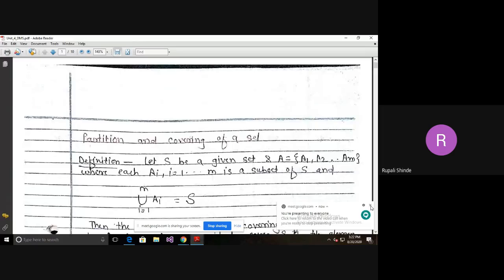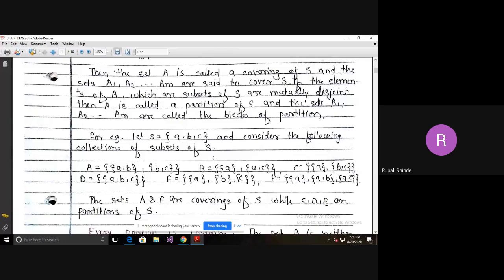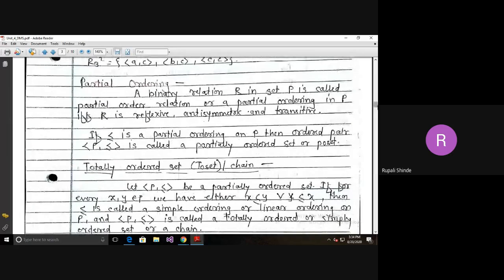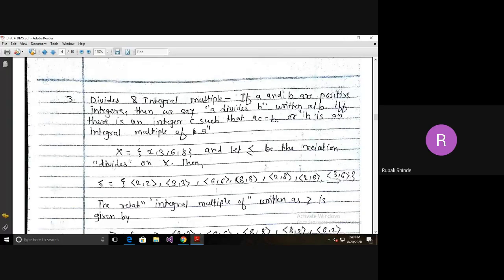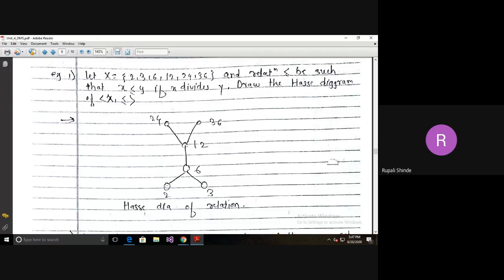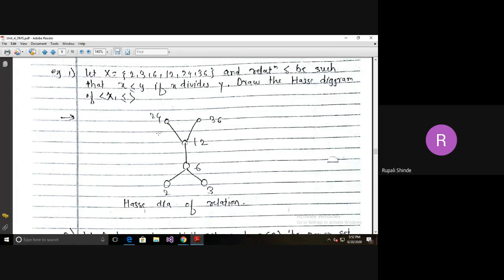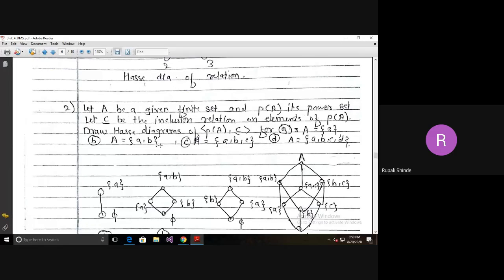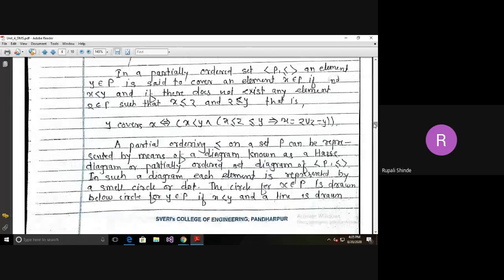DMS Lecture 19